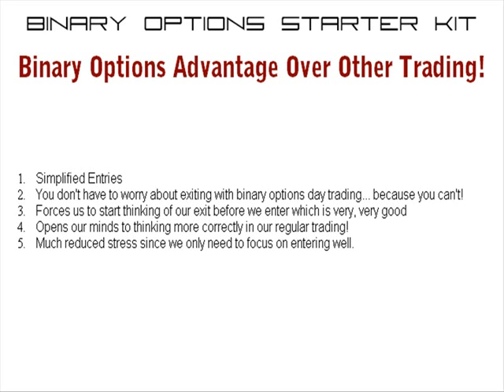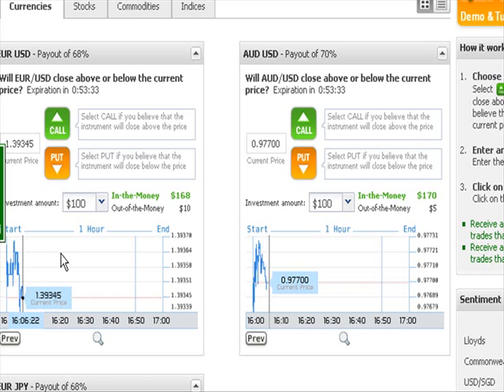Binary Options Advantage Over Other Trading!